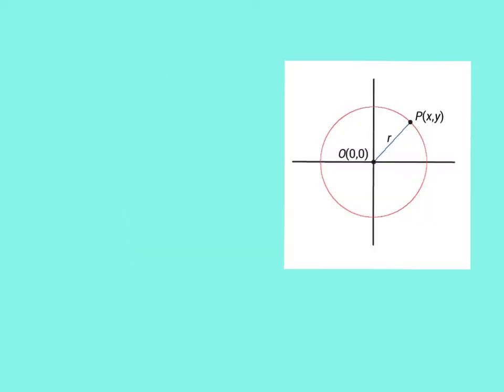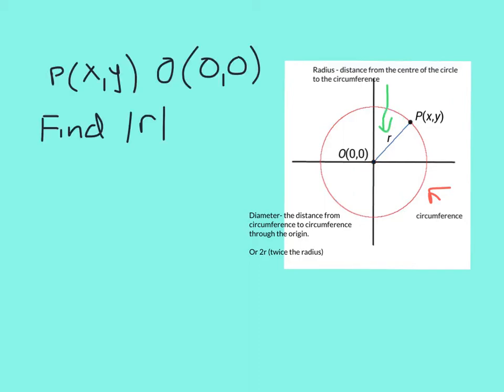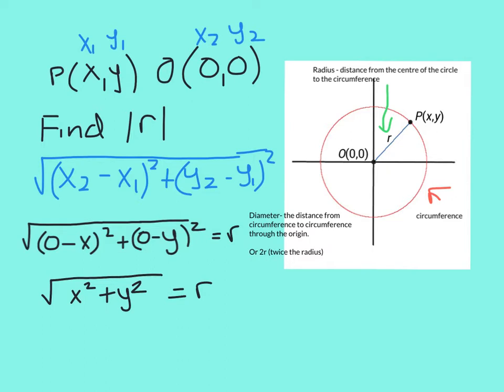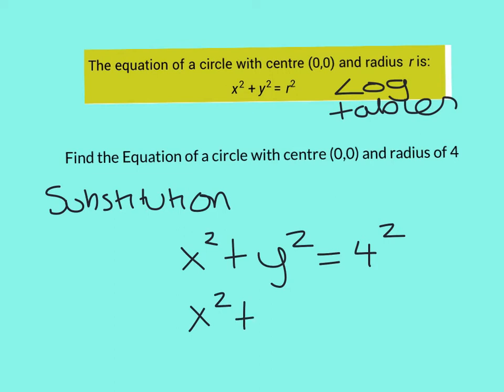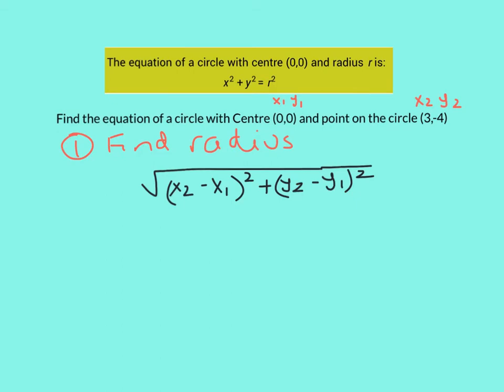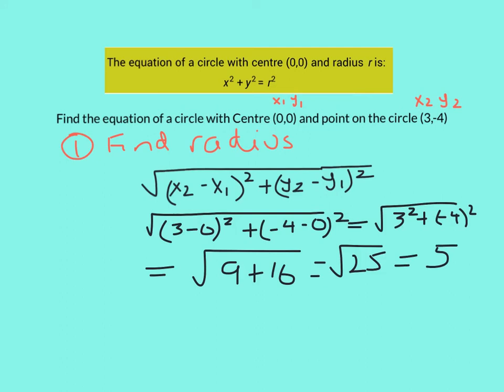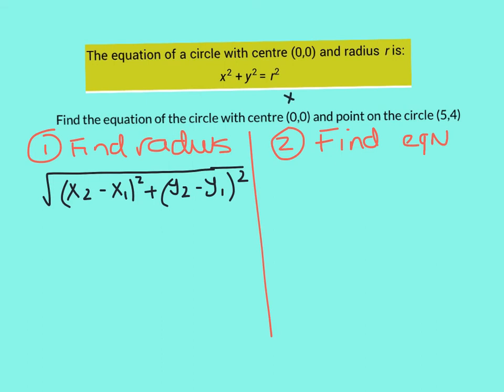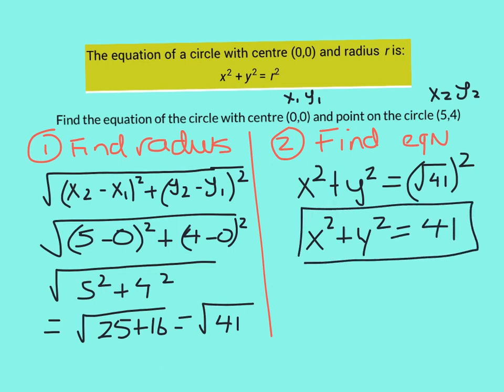The Circle finding the equation and the radius